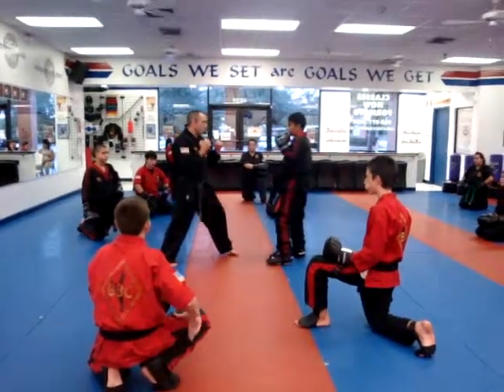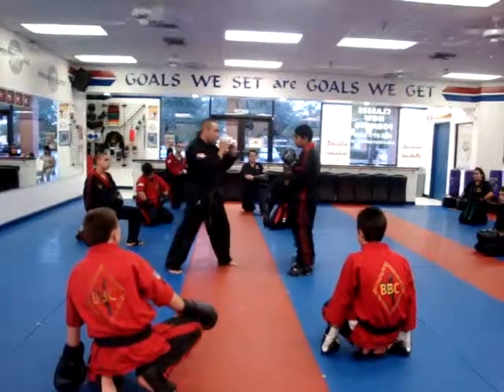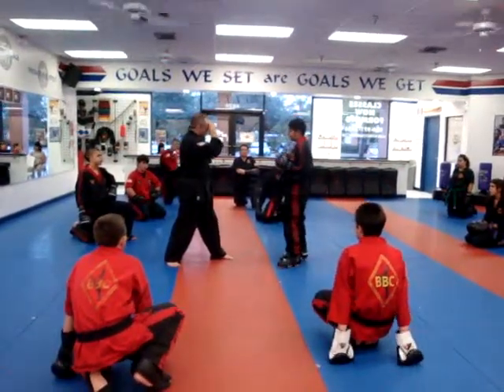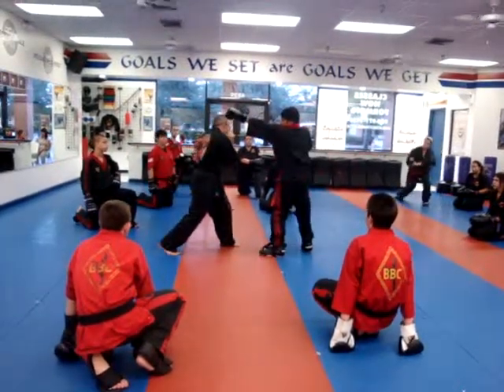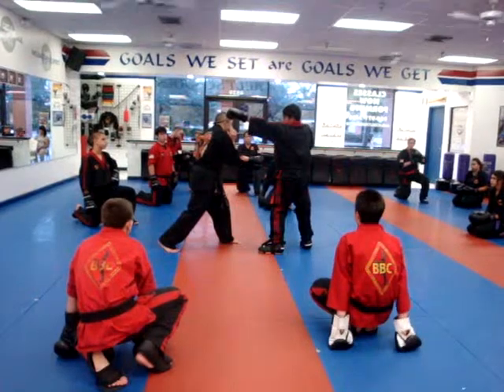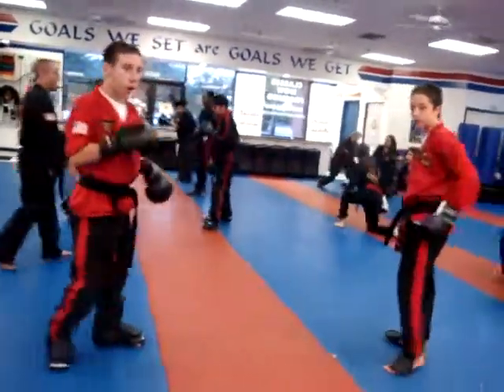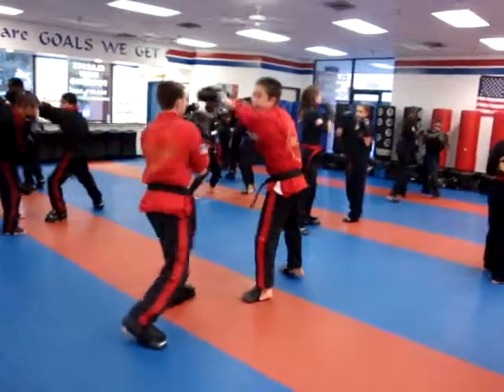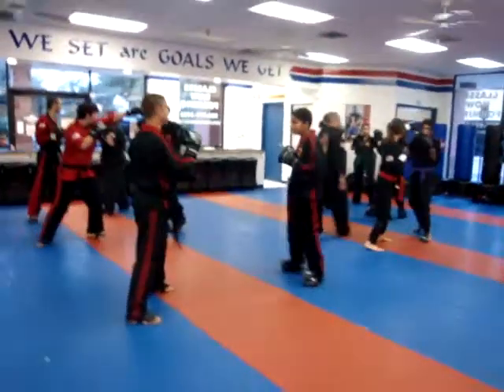Bob left.MPG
Sensei Frank Scaccia warms class up with defense against the jab prior to Bugo Kumite!